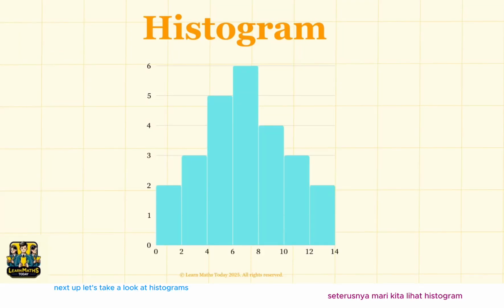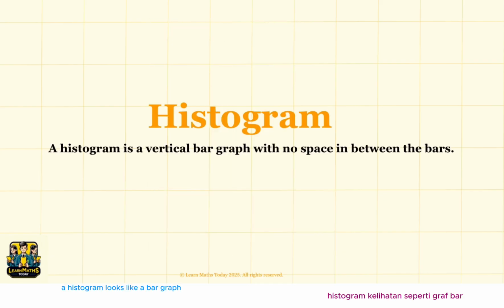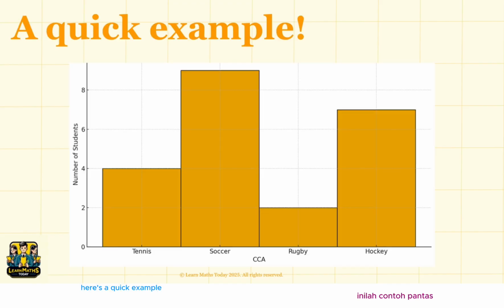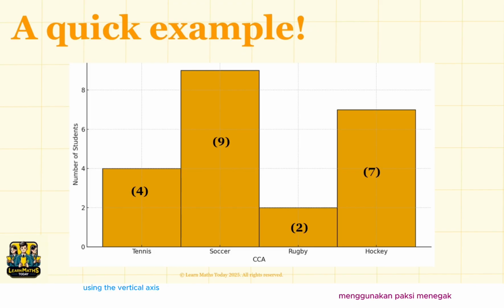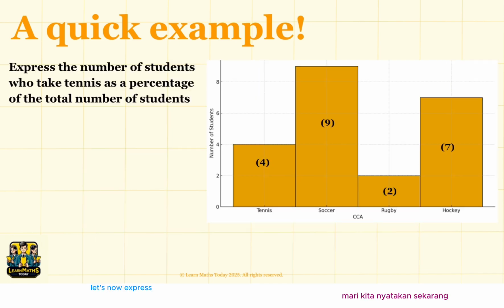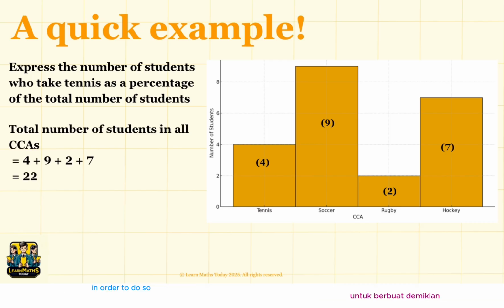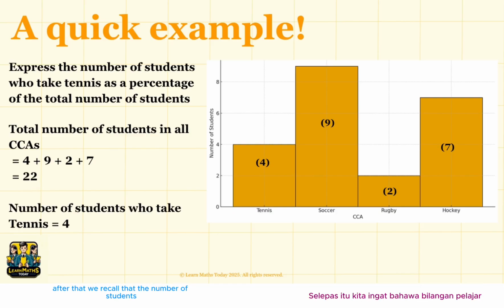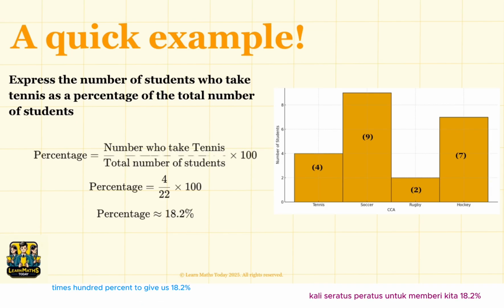Histogram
Unlock the secrets of histograms with LearnMathsToday! Learn the crucial differences between histograms and bar graphs in this comprehensive Secondary 1 Mathematics tutorial aligned with Singapore's curriculum.

Essential viewing for Singapore O-Level preparation!